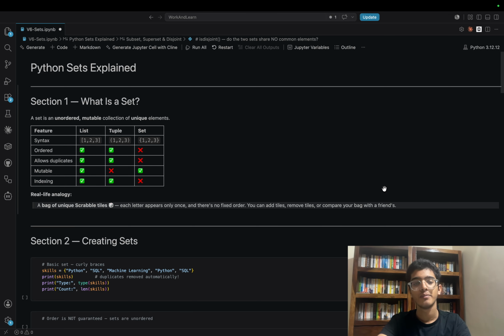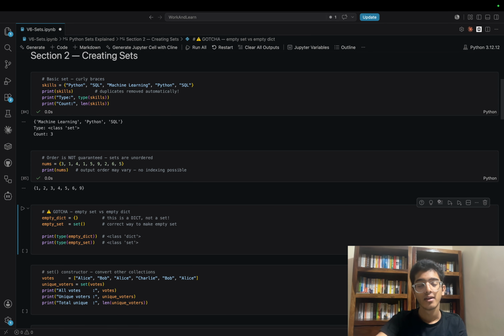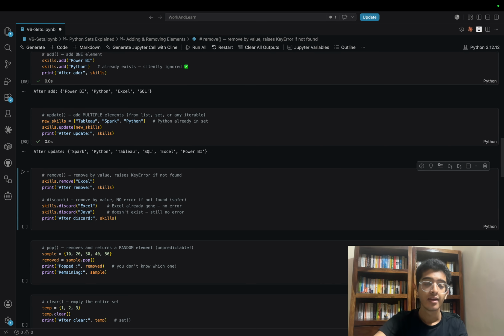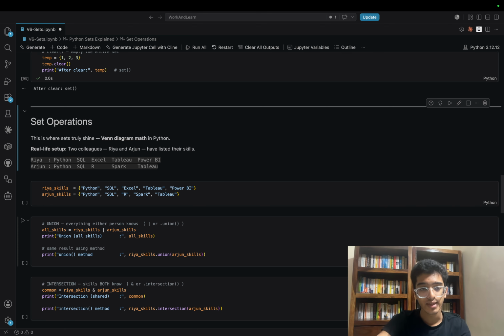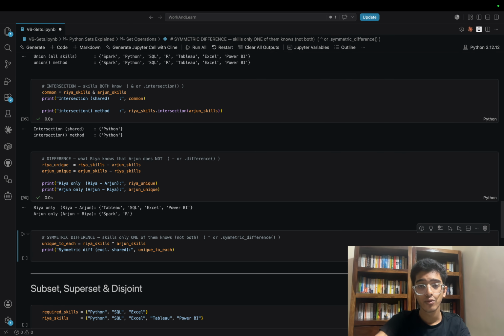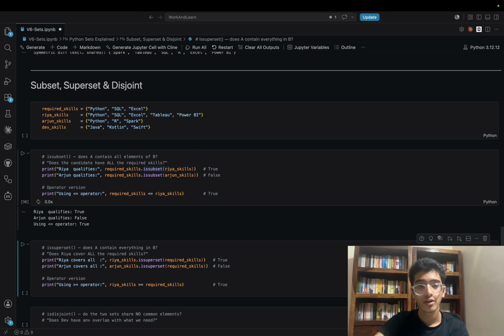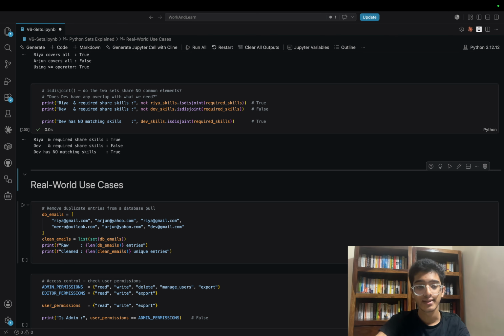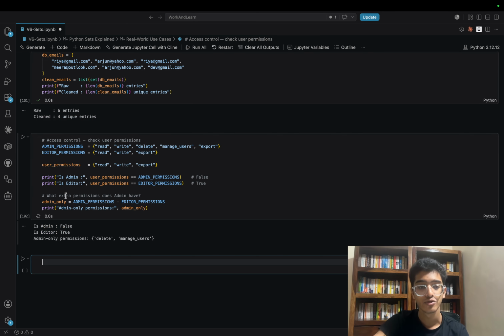Work And Learn: Python Assignment 06 - Python Sets Explained